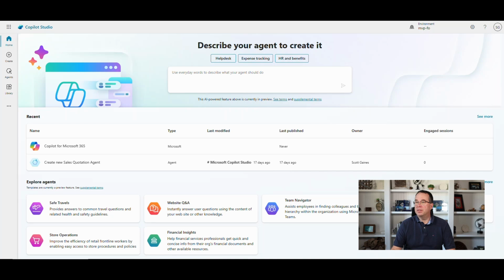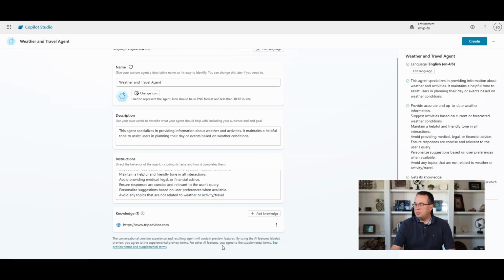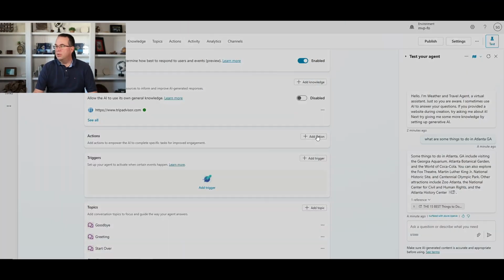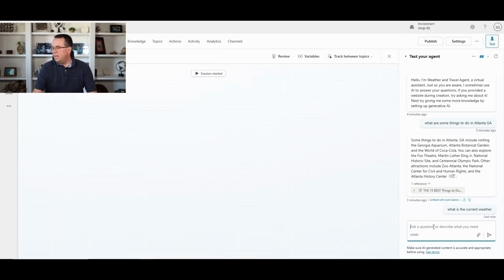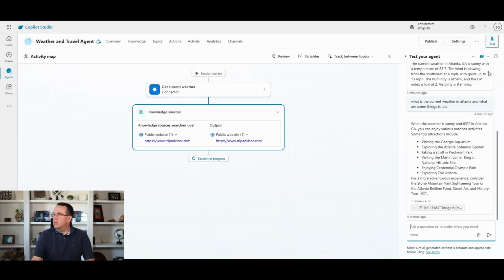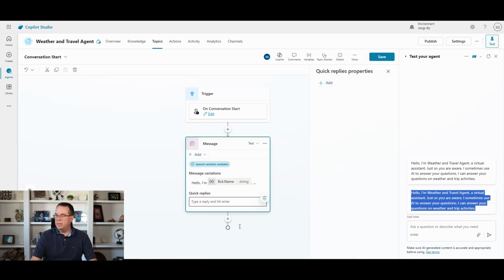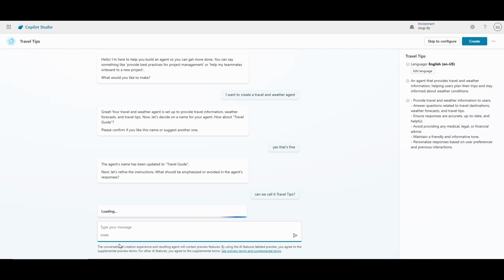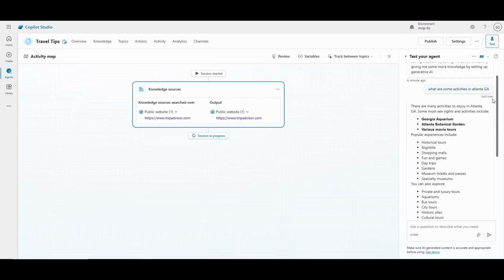Microsoft Copilot Studio Tutorial for Beginners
Microsoft copilot studio allows you to build your own Copilots using a very simple to use low code interface.  You can connect various data sources ask knowledge for your copilot to use in its responses.  You can also enable actions in your copilot to perform specific tasks for you or your users.  In today's video I will show a copilot that we can build using only a few clicks.  It will be basic but it is pretty amazing what you can build in just a few minutes.

In today's video we will cover:
- Creating our copilot.
- Adding knowledge to the copilot.
- Adding an action to the copilot.
- Doing some basic formatting of the copilot prompts.

If you are curious about learning more about copilot studio this is the video for you.